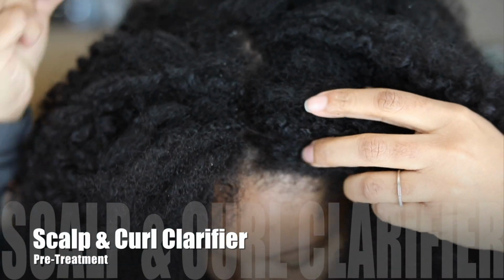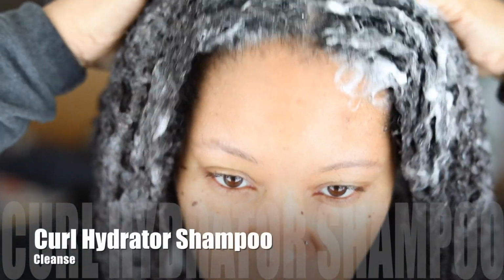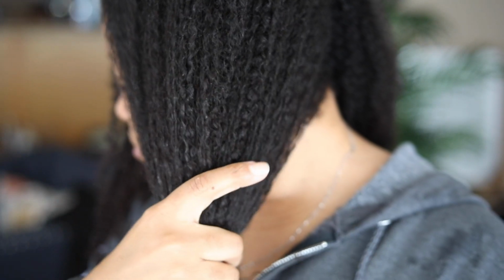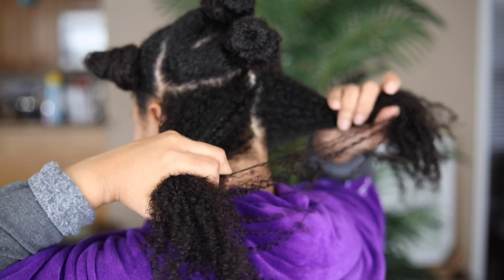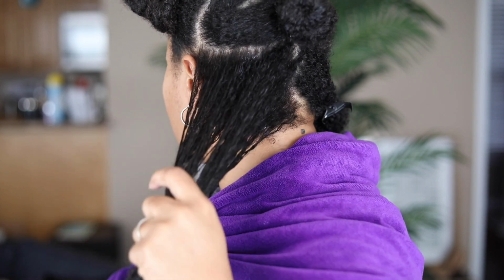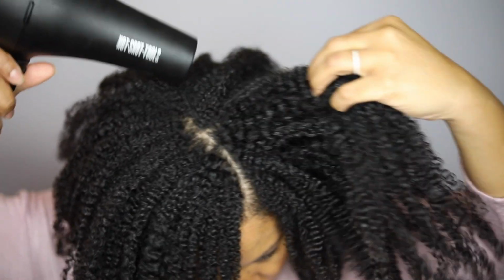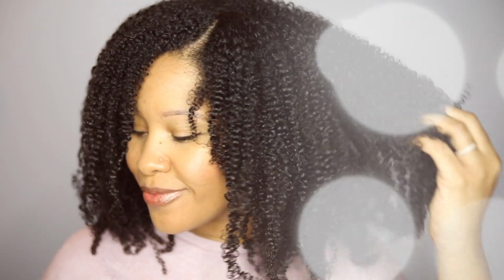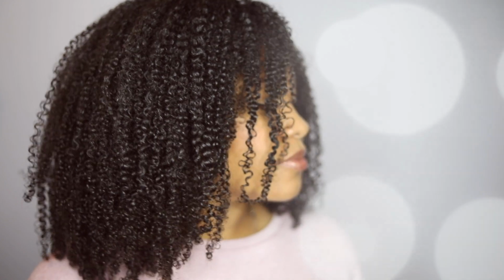Wash N Go - Wash Day Routine for Type 4 Natural Hair | Ft. MoKnowsHair Curl Collection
PLEASE READ:
Thank you so much for tuning in to my video. Please forgive the upload delay!

In this video, you'll learn all about my current wash n go, wash day routine for type 4 natural hair, using the MoKnowsHair Curl Collection. The entire collection contains quality ingredients that leave your hair in the best condition!

Products used:

Scalp + Curl Clarifier
Curl Hydrator Shampoo
Curl Restoring Treatment
Curl Primer
Curl Smoothing Pudding
Curl Setting Gel

Products are available at Sally Beauty & SallyBeauty.com.